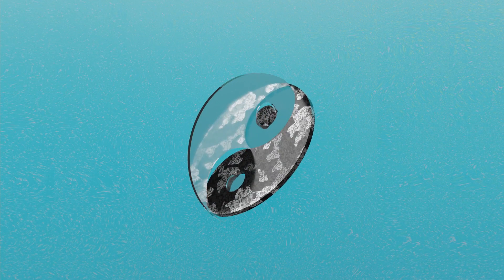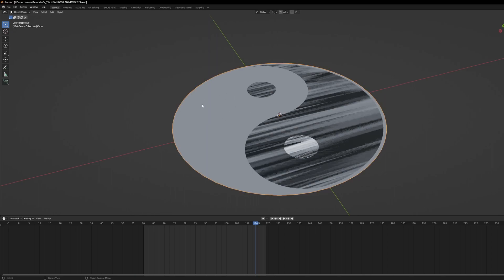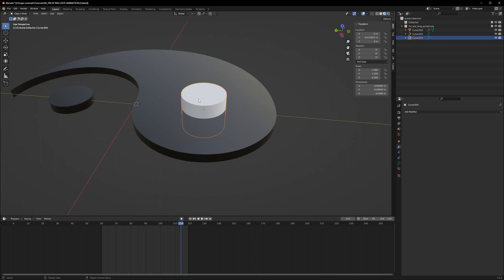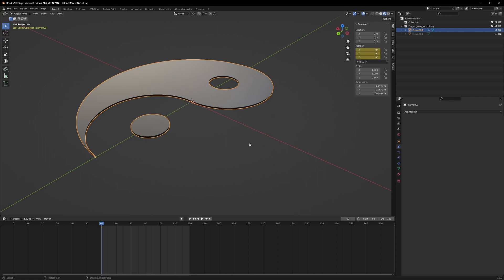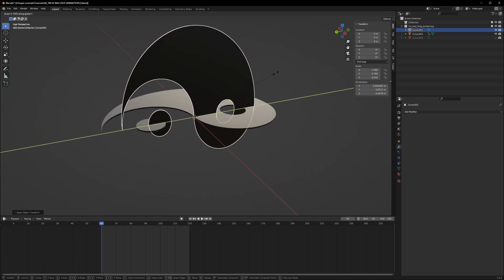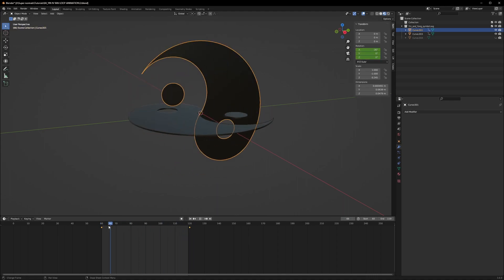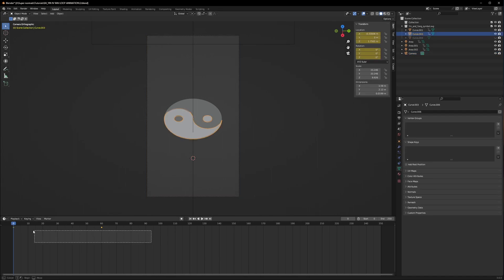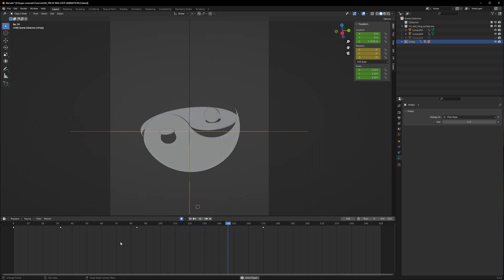NOT SO EASY looping animation In Blender 😎😎 | Beginner Tutorial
Become a pro in blender with me I'll show you how to Make This Unreal Looping animation in this cool way in blender.. So If you are a beginner in blender you can follow along with this video...

00:00 Introduction
00:06 Preparing The Object
02:03 Giving Looping Animation
03:48 Secret Recipe Of animation